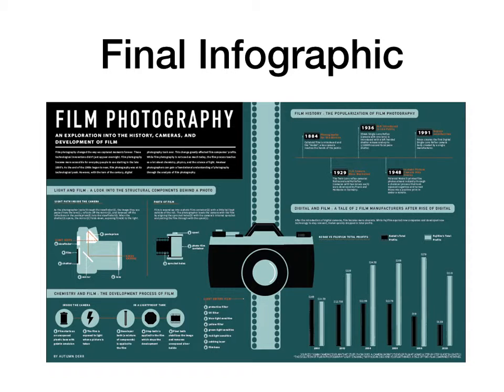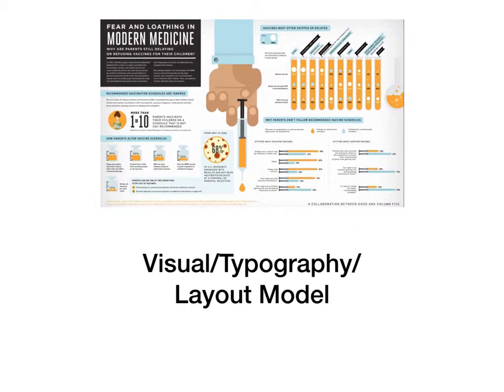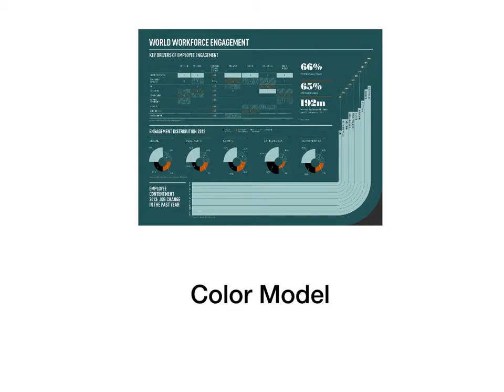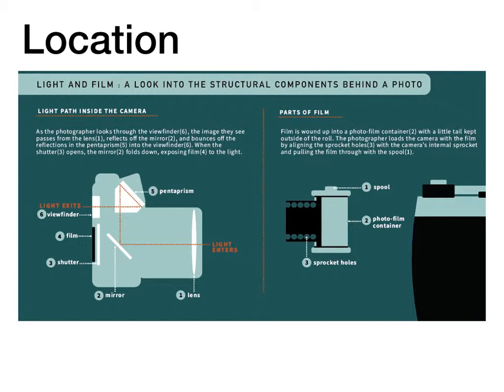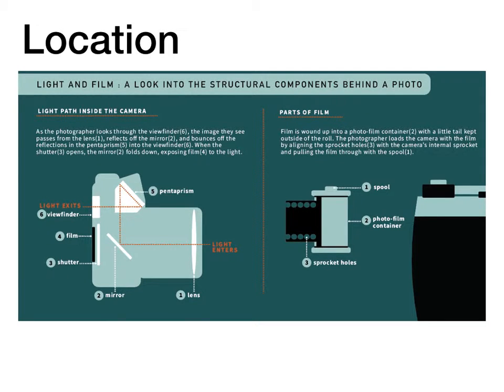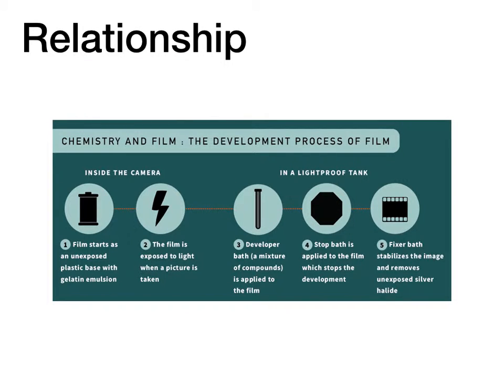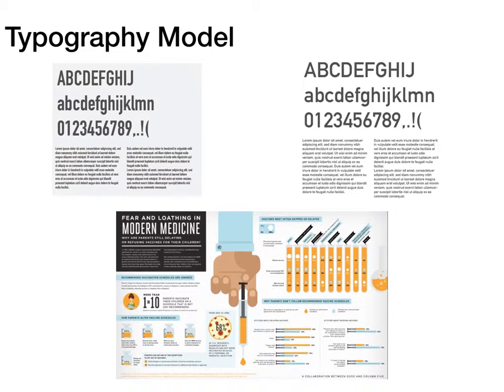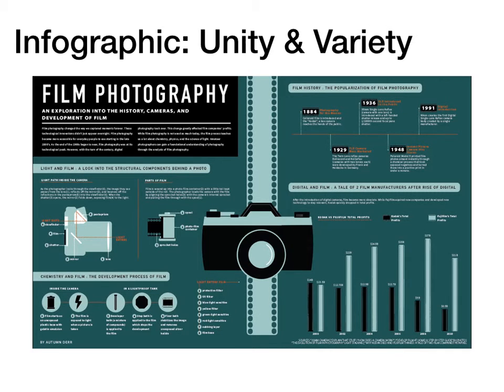INFO 362 Final Video